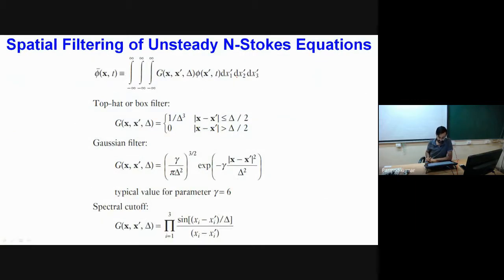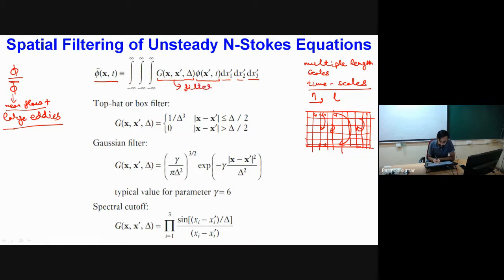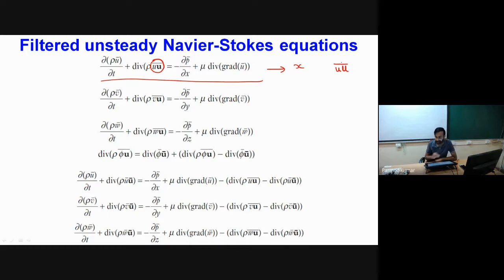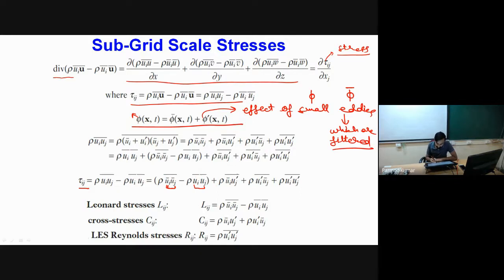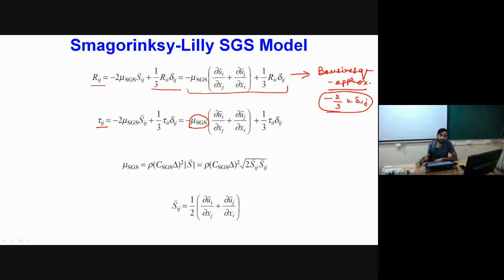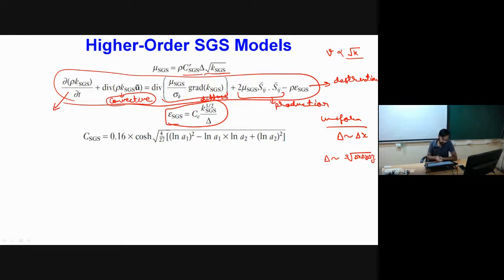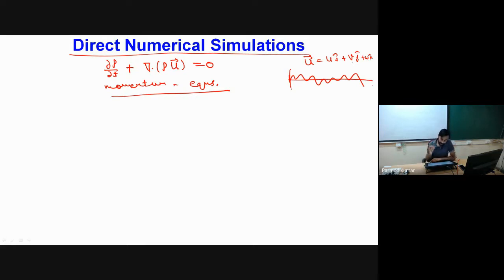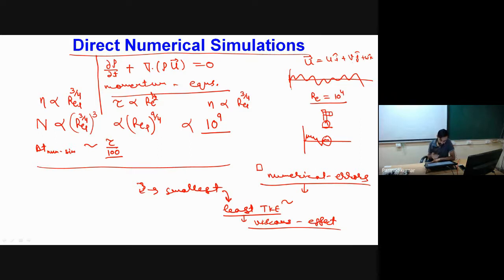Large Eddy and Direct Numerical Simulations